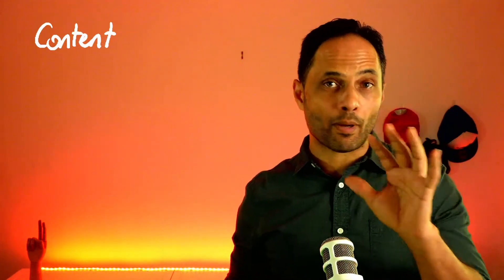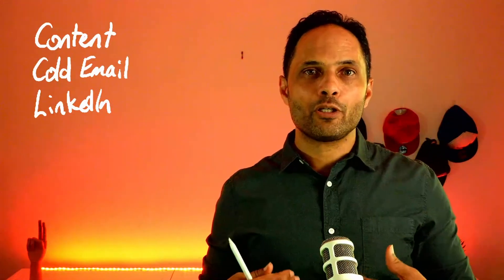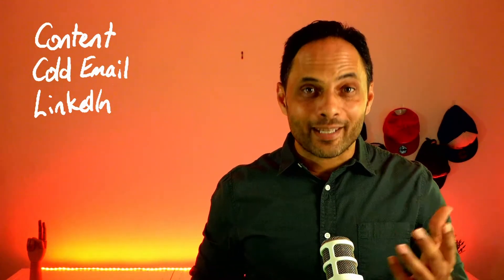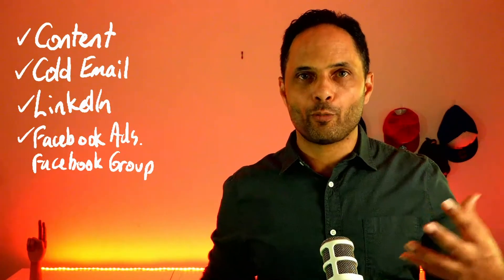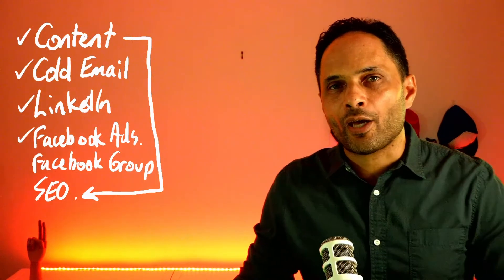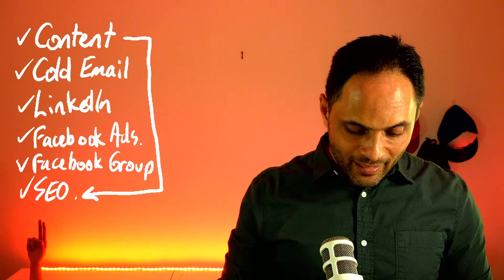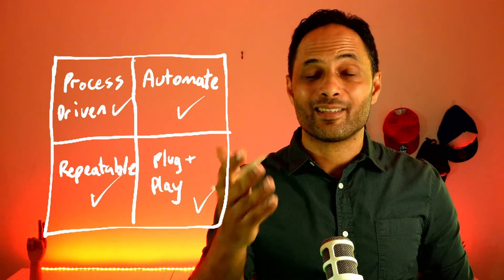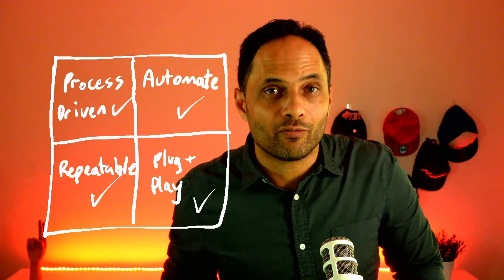Do You Have Marketing Machines Working In Your Business?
There are a few powerful ways of generating web design leads online. I call each one a marketing machine because they should be automated, repeatable, and work without you being involved. If you are not using these methods then you will always struggle to generate leads.

In this video, I give you an overview of each of these machines so you can get started in creating them for your business.

Book in a scale session where Marlon will help you find out the top 3 changes you can make to triple your web design prices.

Join our FREE Facebook Group Profitable Web Designer where smart web designers are scaling their business